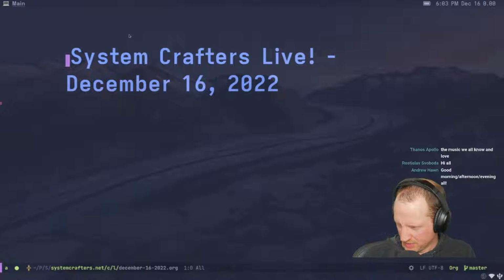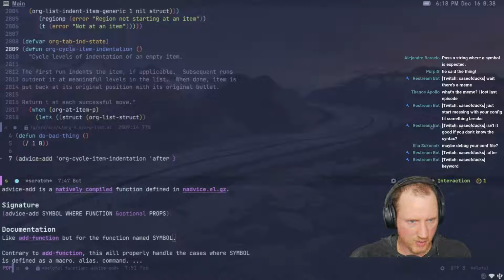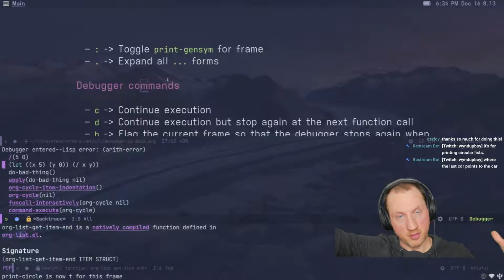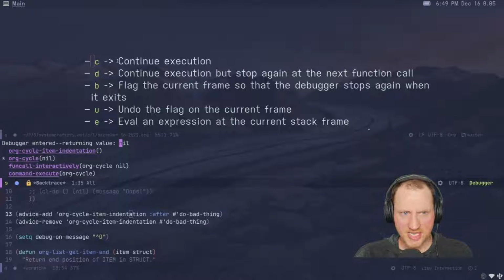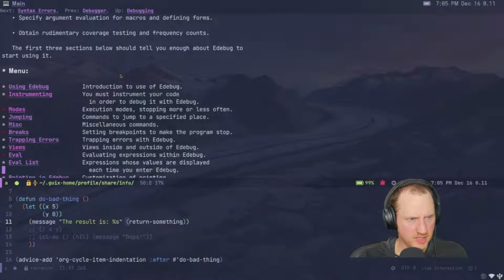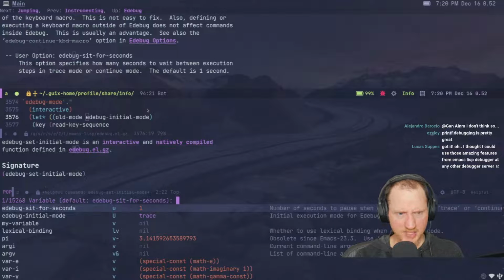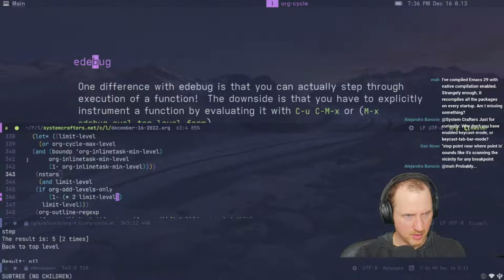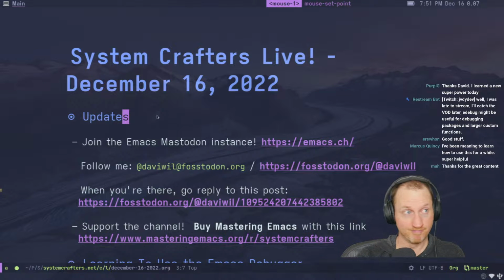Learning To Use the Emacs Debugger - System Crafters Live!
In today's stream, we'll experiment with Emacs' built-in debugger called Edebug.  Let's see if we can discover some good debugging strategies for when your configuration or a package you use starts to break!